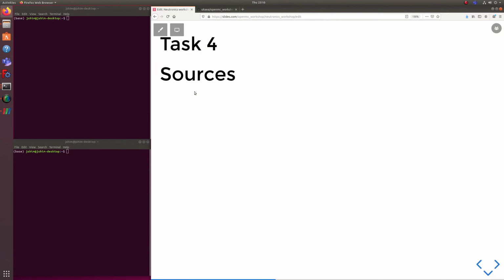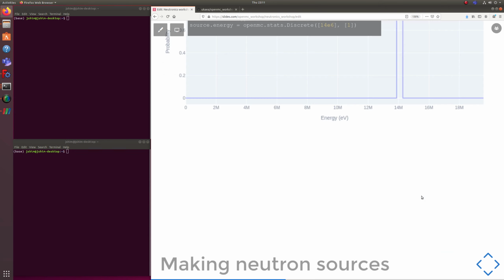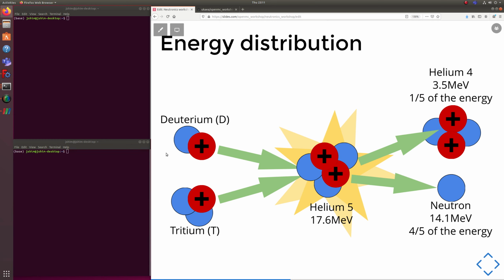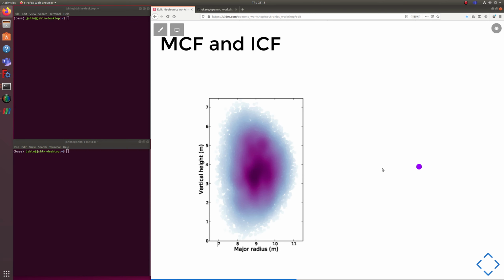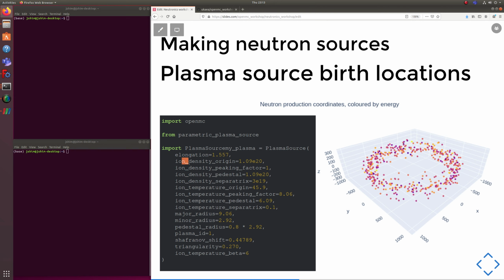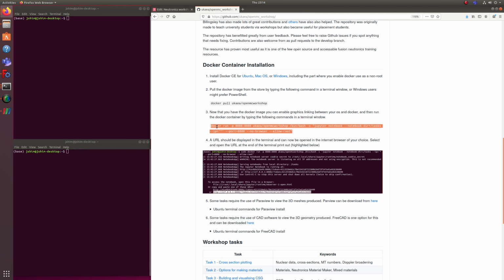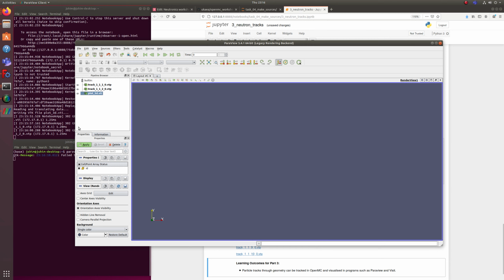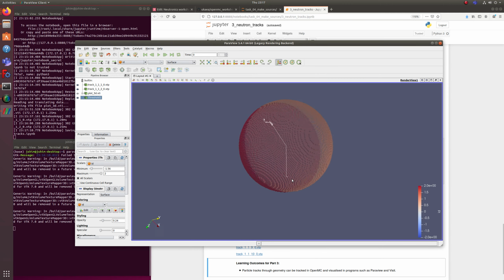task 04 sources